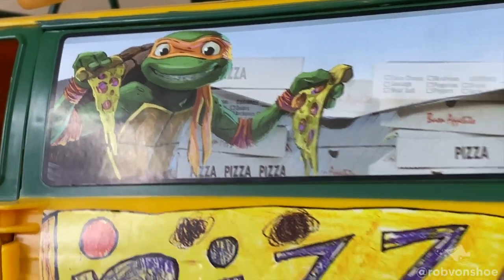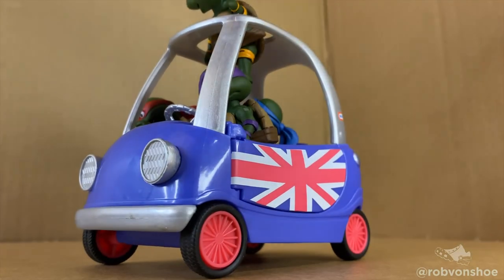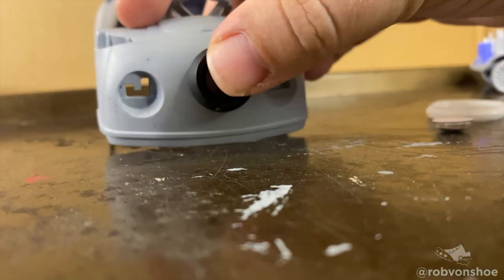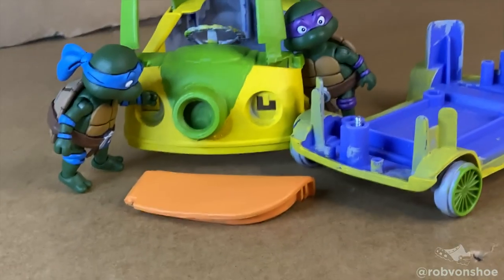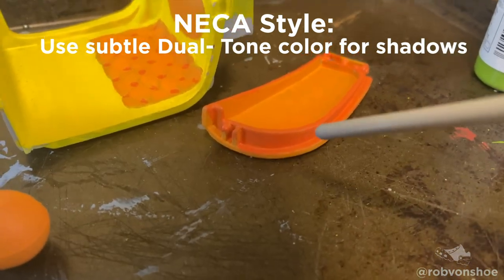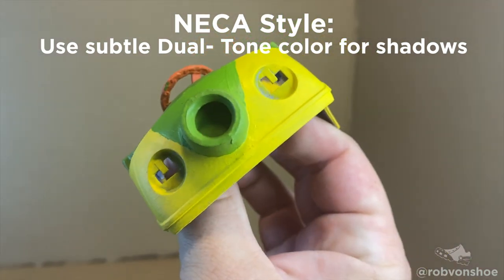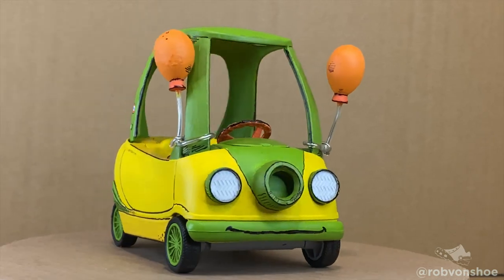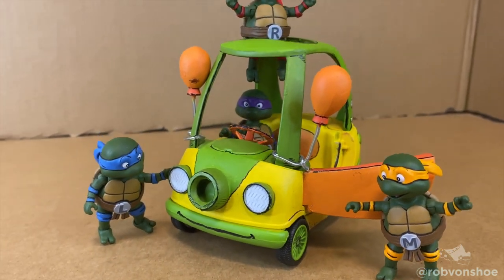Introducing The BABY Pizza Wagon! | An Epic TMNT Custom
Turn a barbie car into a kid sized NECA style Teenage Mutant Ninja Turtles Party Wagon! YOU can make an EASY TMNT movie party pizza van custom with NO SCULPTING required!

Cheers!
Rob vonShoe